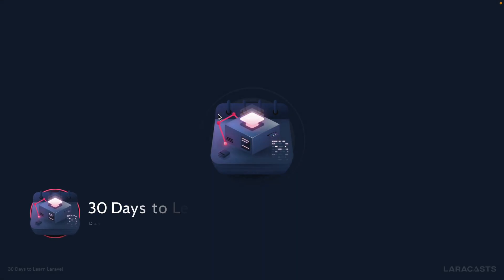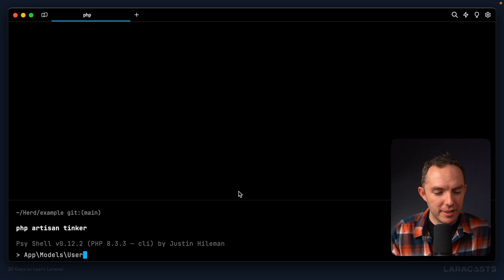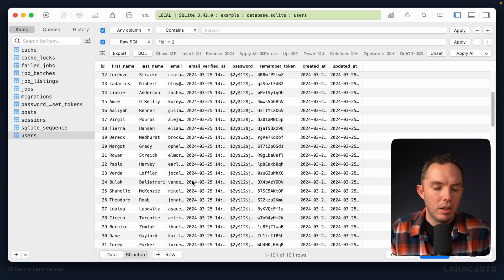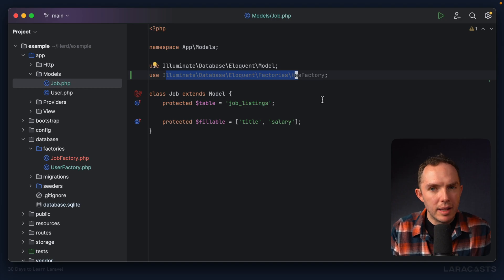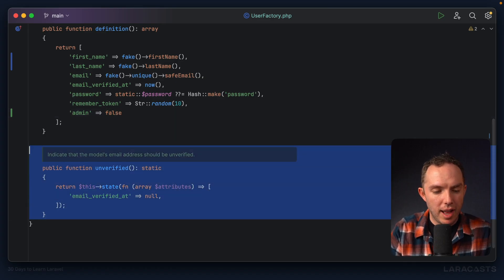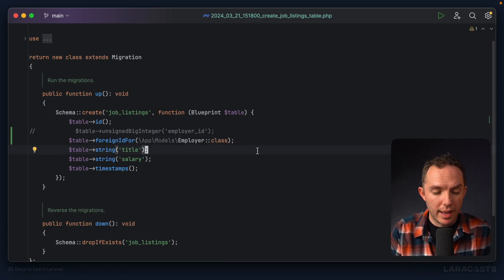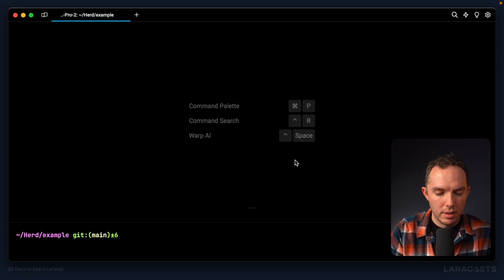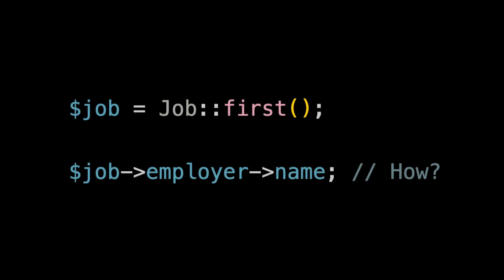30 Days to Learn Laravel, Ep 10 - Model Factories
Model factories allow us to scaffold example data for the purposes of both testing and preparing a local environment. As with everything, Laravel makes this all a cinch. Let's have a look.